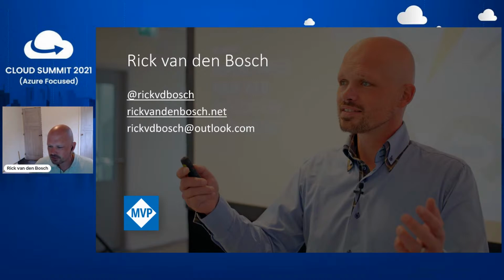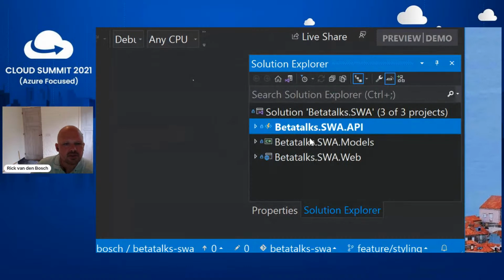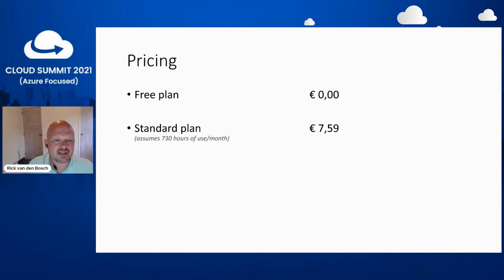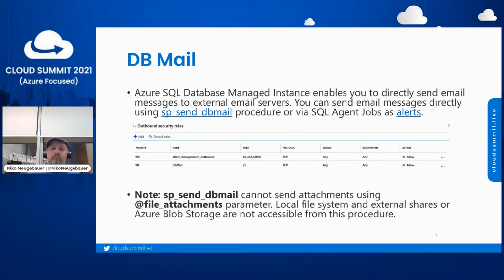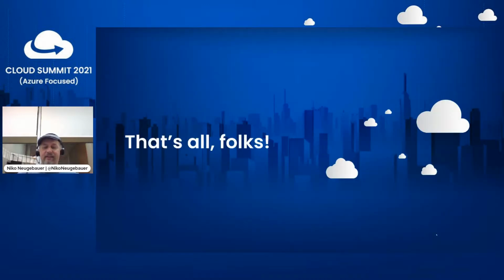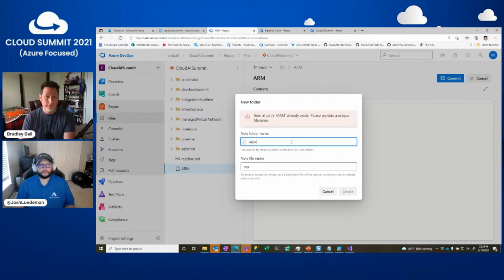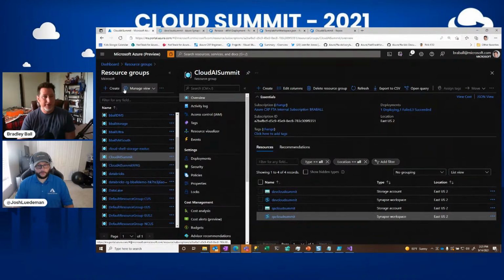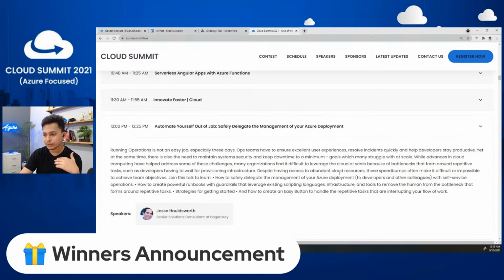Day 2 - Sept 14 Part 2 : Stratis presents Cloud Summit 2021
Welcome everyone to the Cloud Summit Day 2 Part 2.

🎁 CONTESTS

👉 Twitter Contest : Take a selfie, screengrab, shot a video, or be creative and tag us @CloudSummitlive & session speaker with CloudSummit2021 hashtag and lucky winners will exciting Cloud Summit swags. Winners will be announced at 3:00 PM EDT.

👉 LinkedIn Contest: Take a selfie, screengrab, shot a video, or be creative and tag us @CloudSummitlive & session speaker with CloudSummit2021 hashtag and lucky winners will exciting Cloud Summit swags. Winners will be announced at 3:00 PM EDT.

to get individual session recording links and future events, live shows, and more related to Azure.

SCHEDULE FOR THE DAY 2 (All time slots below are in Eastern US)

Part 2

• 12:00 PM - 12:45 PM : Azure Static Web Apps: hit the ground running!
• Rick van den Bosch

• 12:50 PM - 01:35 PM : Great Reasons to run your cloud App on Azure SQLMI
• Niko Neugebauer

• 01:40 PM - 02:25 PM : FastTrack – Tales from the Field: Azure DevOps Database Projects for Azure Synapse Analytics
• Bradley Ball & Josh Luedeman

• 02:30 PM - 02:40 PM : Closing Note
• Stephen Simon

• Day 3 Sept 15:

👉 Organiser of Cloud Summit 2021

C# Corner, headquartered in Philadelphia, PA, is an online global community of 3 million software developers. C# Corner serves 5+ million visitors with 9 million page views each month. We publish the latest news and articles on cutting-edge software development topics. Developers share their knowledge and connect via content, forums, and chapters. Thousands of members benefit from our monthly events, webinars, and conferences. We also provide tools for career growth such as career advice, resume writing, training, certifications, books and whitepapers, and videos.

Stratis is a company which operates worldwide. Our strong, distributed team of blockchain developers, consultants, and marketing experts combines a solid corporate structure, for best business practices, with the flexibility required for rapid prototyping and deployment. Stratis is headquartered in the U.K. and incorporated as Stratis Group Ltd.